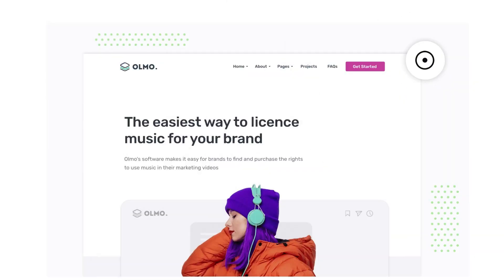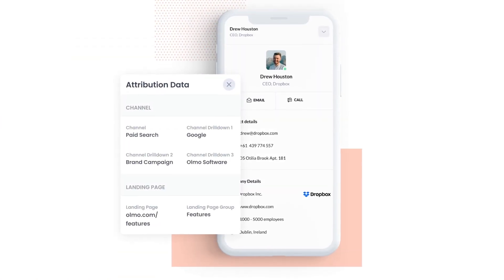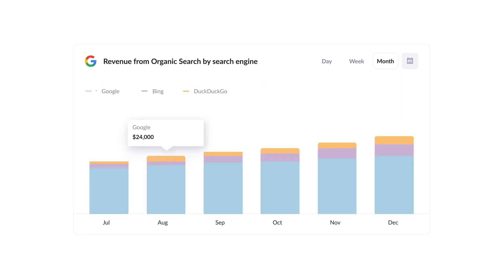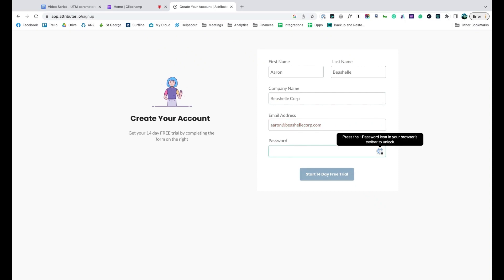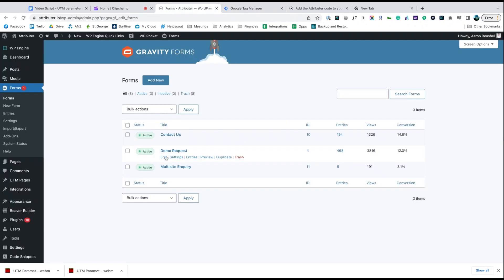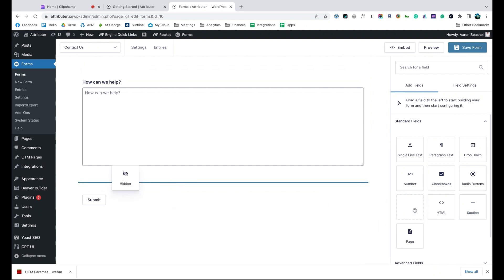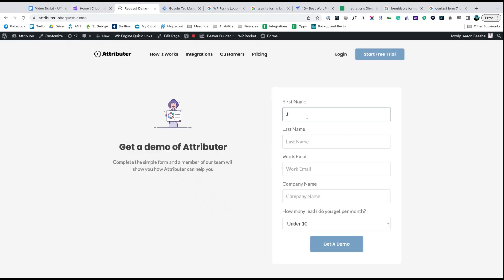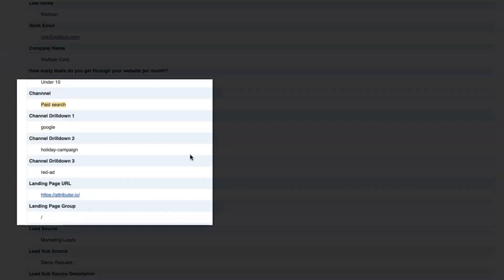Track Lead Source in GoHighLevel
Learn how to capture information on the source of your leads in GoHighLevel, so that you can track which channels & campaigns (I.e. Google Ads, Facebook Ads, SEO, etc) are generating the most leads & customers for your business.